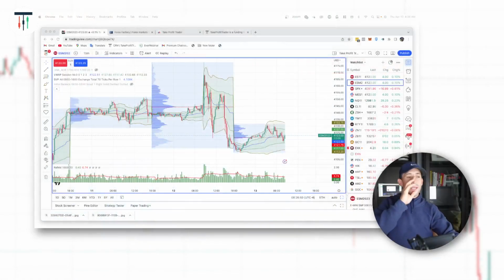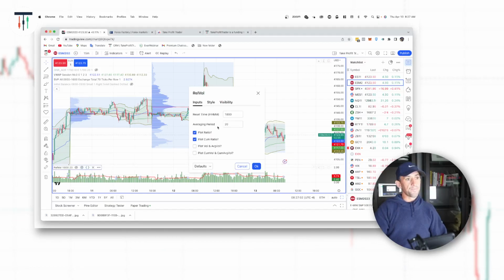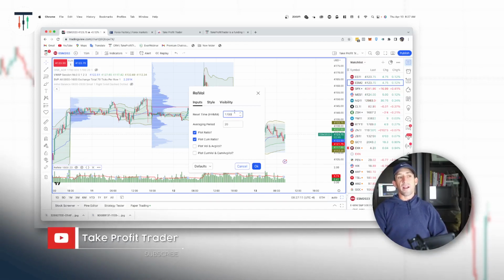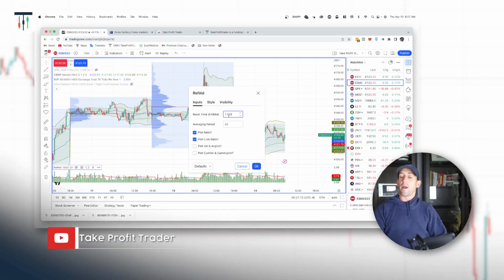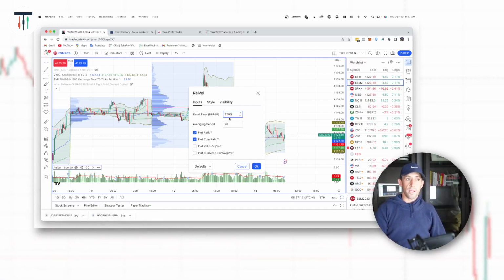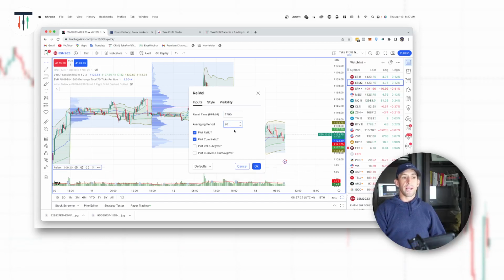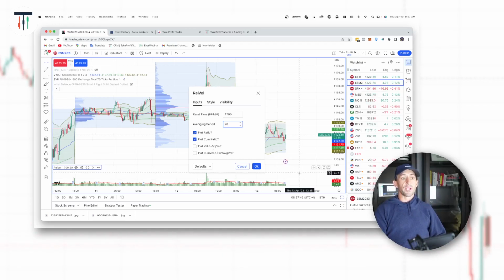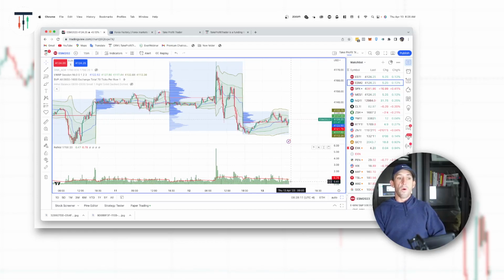SP500 Futures Trading - CAUTION Good news unable to move markets higher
Tough day for the markets yesterday, even after we got lower inflation numbers AND the FED more dovish about rate hikes.

I'm looking at opportunities to short, personally.

Join in on the meme competition and check out the new rules for PRO+, we think it's a game changer!